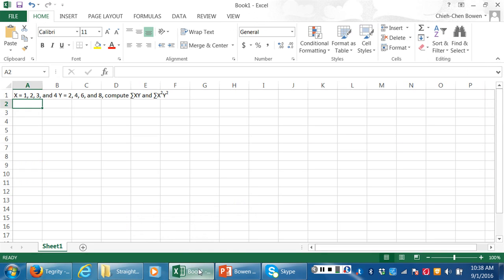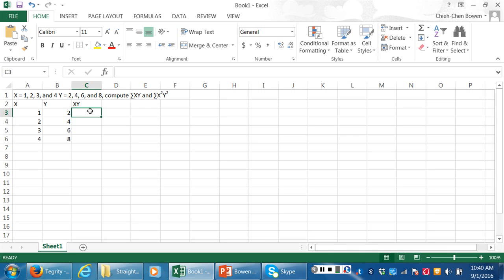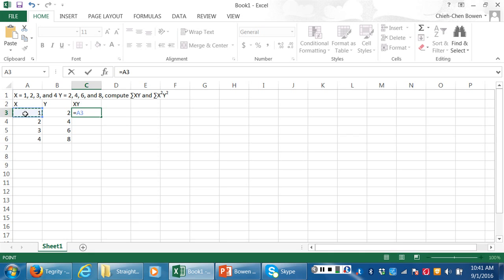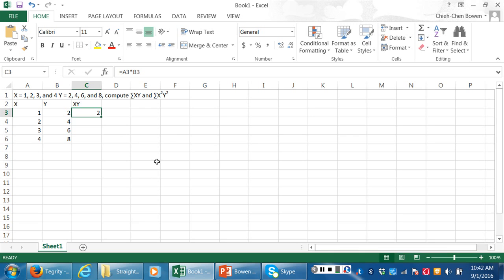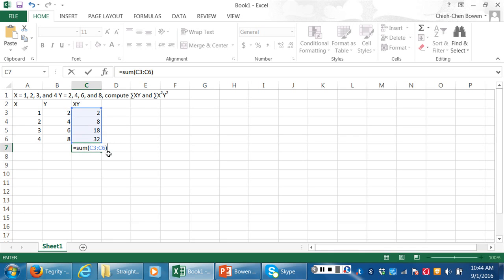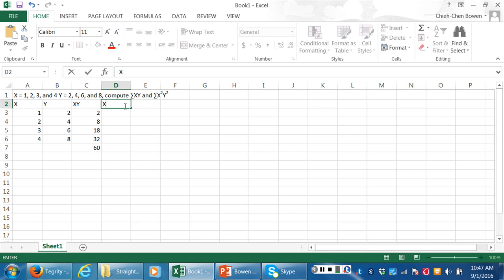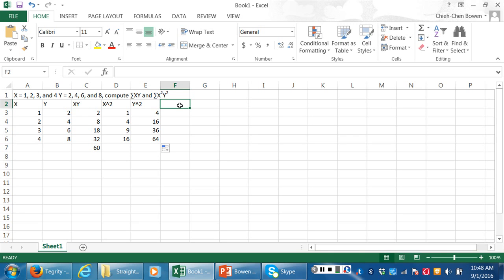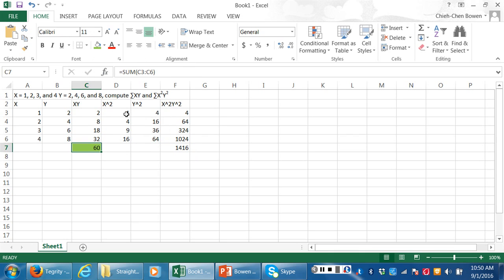Using EXCEL to calculate statistics problems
Chapter 1, Bowen (2016) Straightforward Statistics